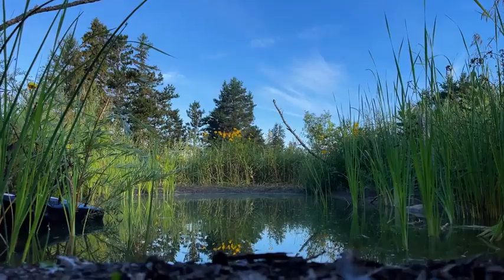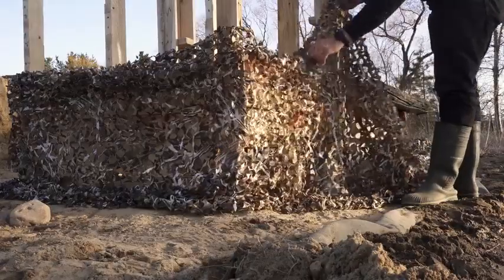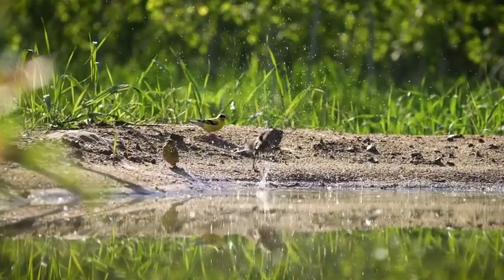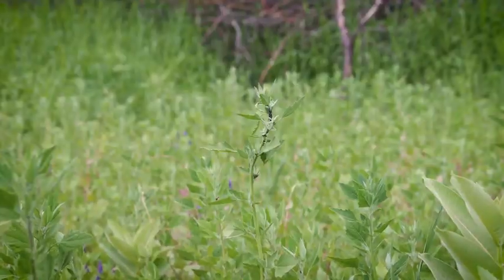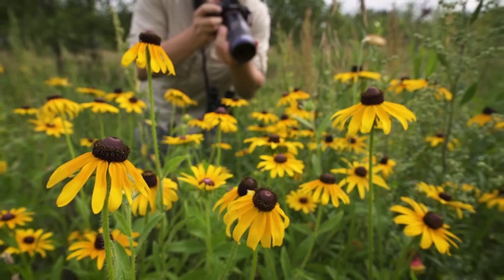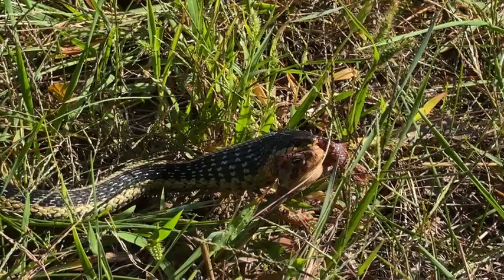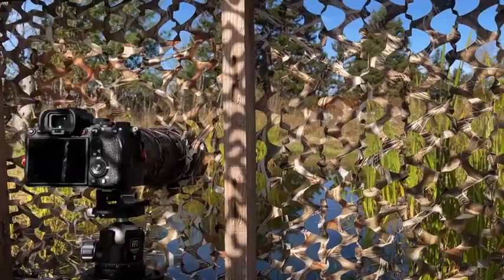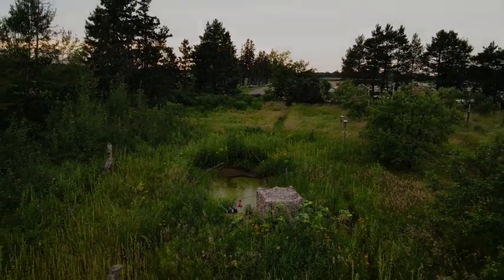I Built A Wildlife Pond_Here's What Happened